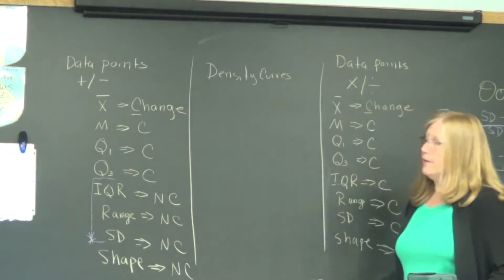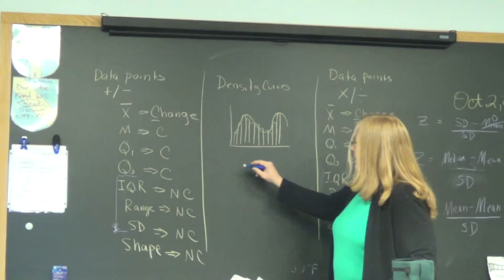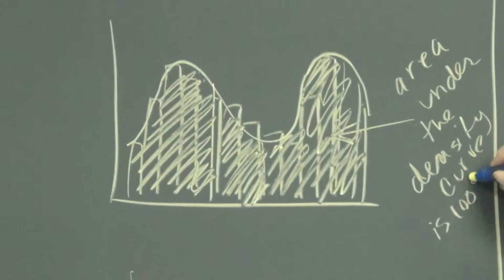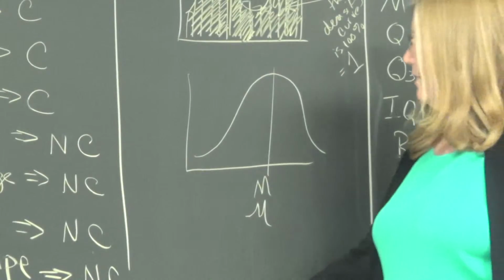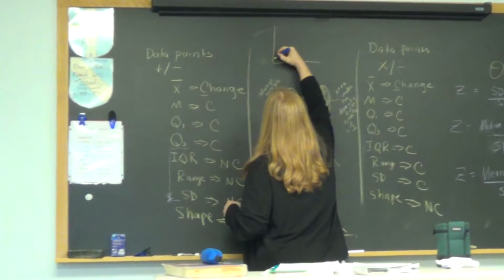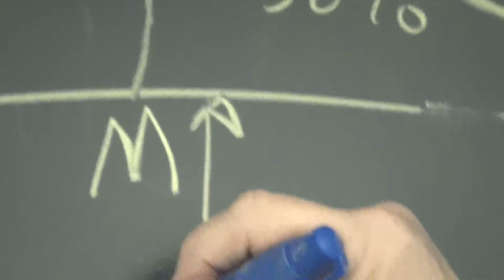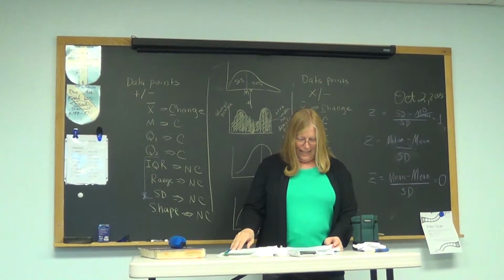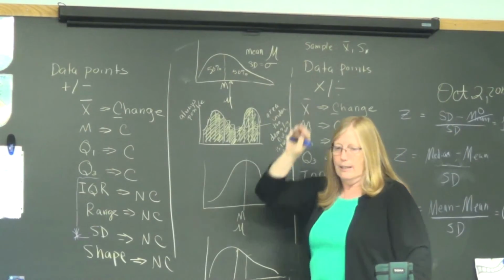Stat 10/2/15 Part 3